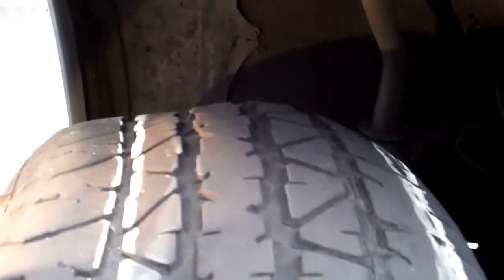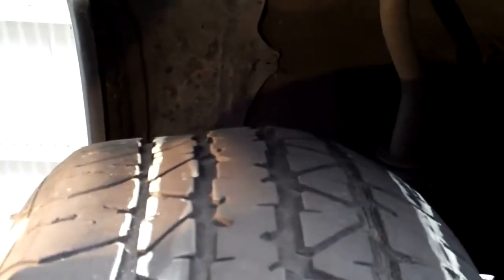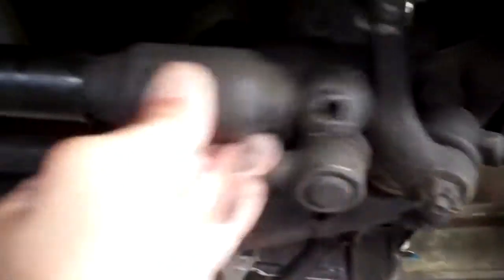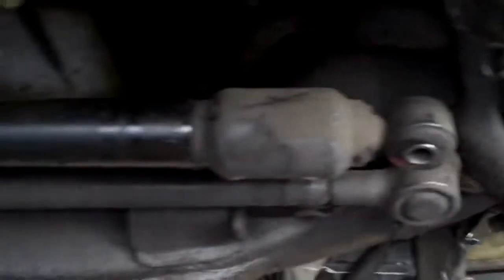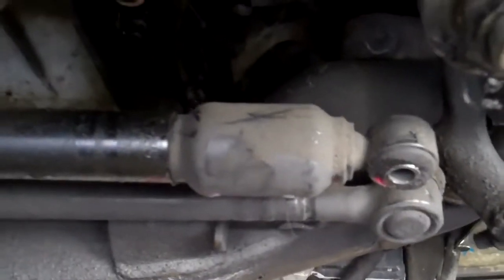1981 Mercedes 380SEL Ken's Steering Wheel Shake at 45 mph